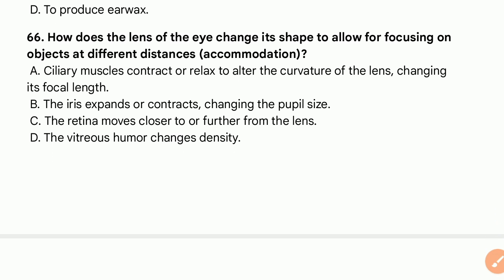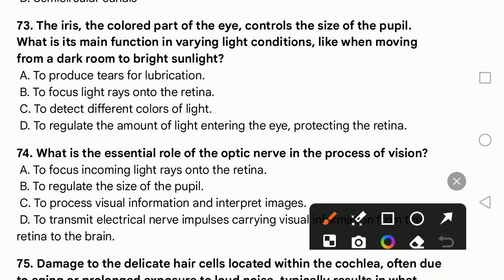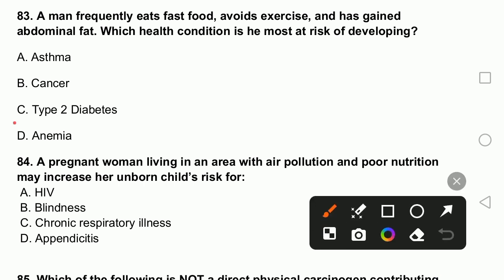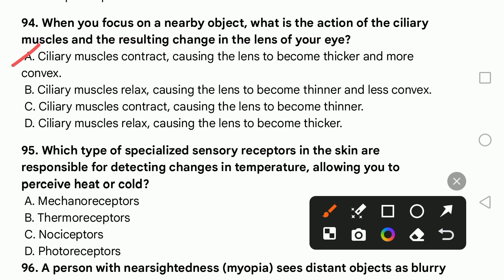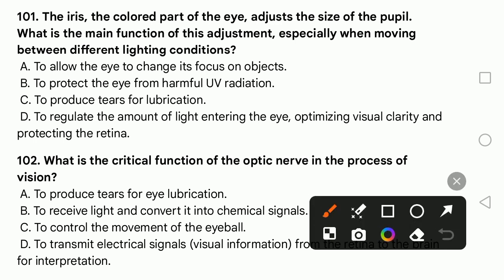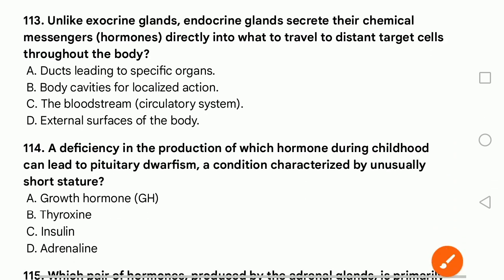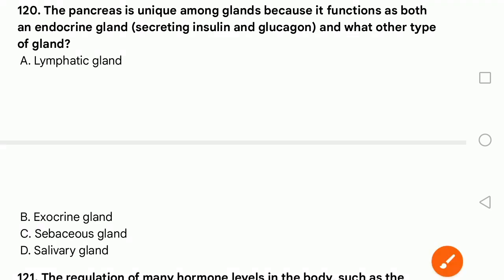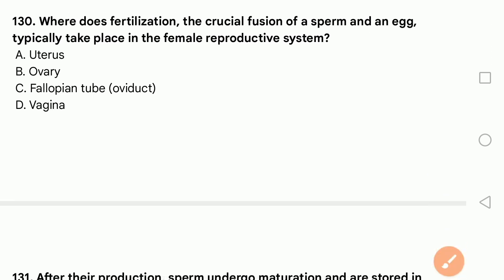Remedial Biology Unit 8 Human Biology and Health #2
Remedialfocus
Remedial Biology Unit 8 Human Biology and Health 66-140 MCQ